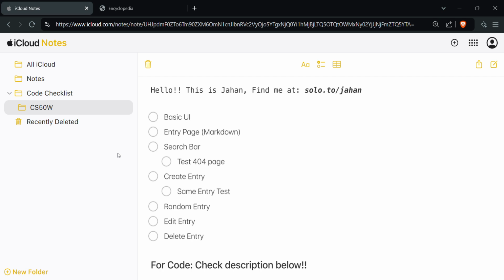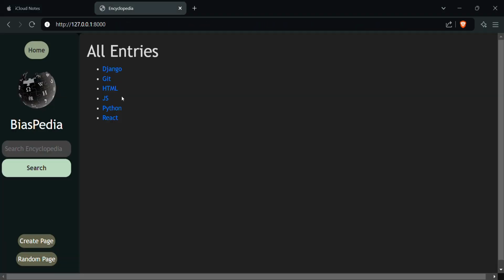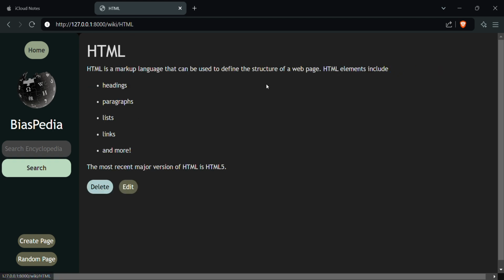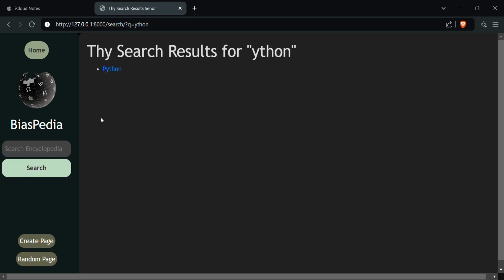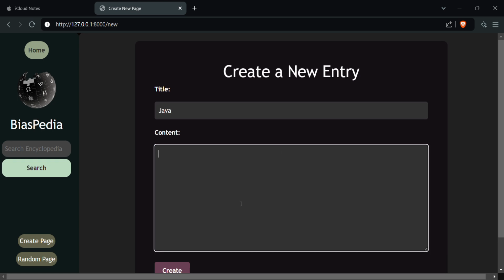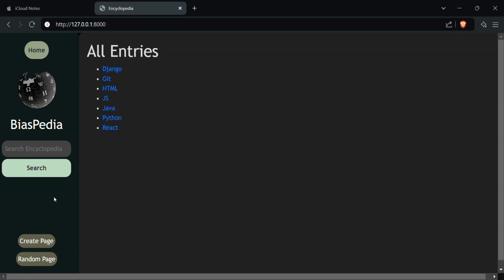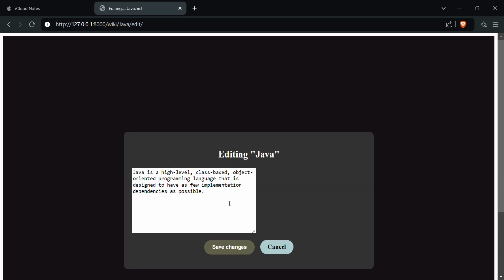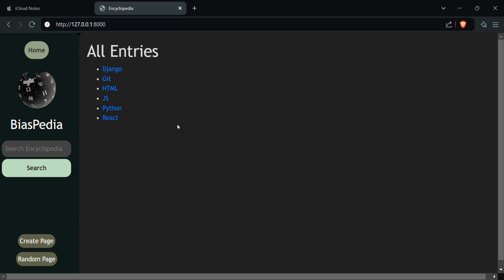Harvard's CS50W - Project 1: Wiki (BiasPedia)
Hello, World!

This is my demonstration for Harvard's CS50W (Web Programming with Python and JavaScript) Second Assignment.
Project 1: Wiki.

Timestamps:-
Index Page (Basic UI): 00:20
Entry Page (Markdown Conversion): 00:34
Search: 00:47
Search Test: 00:53
Create Page: 01:05
Duplicate Entry Test: 01:18
Random: 01:28
Edit Page: 01:43
Delete (Extra): 01:52

find me at: solo.to/jahan